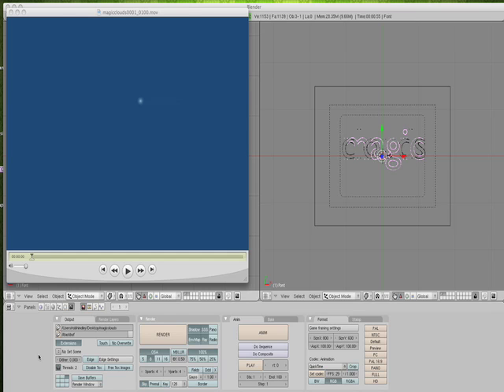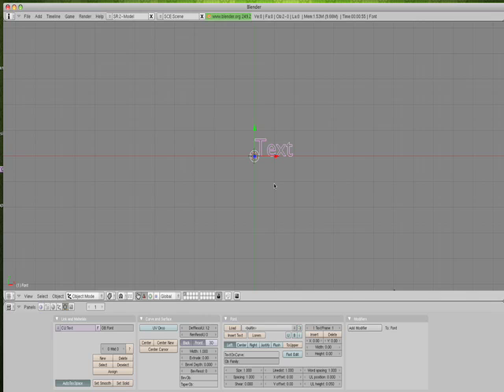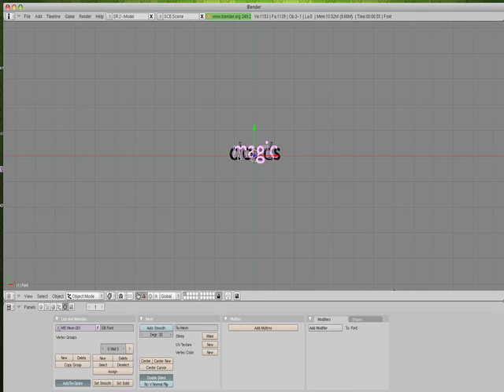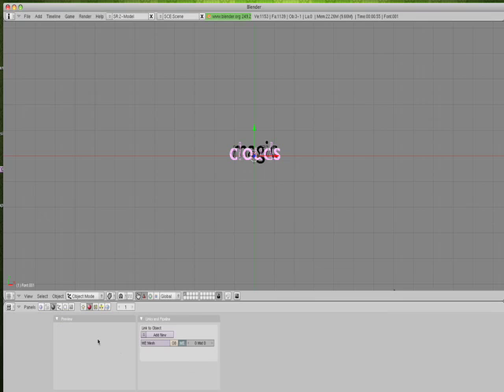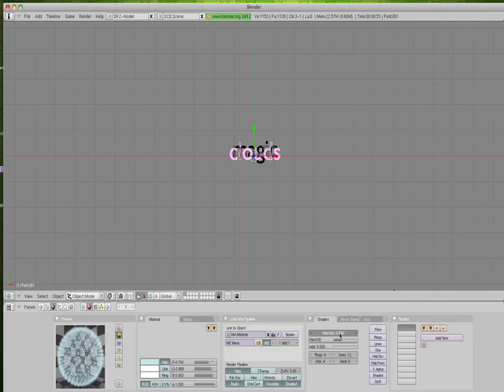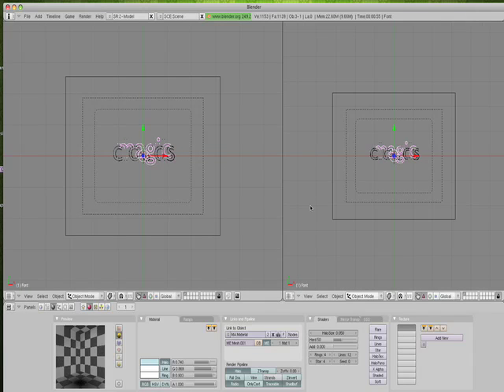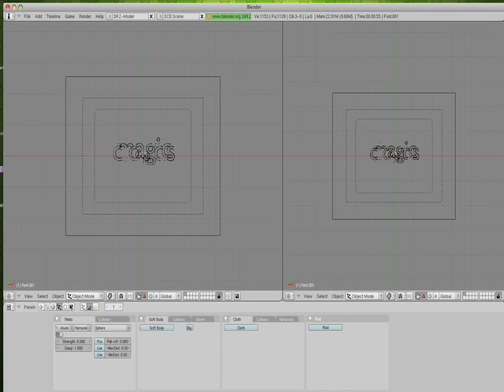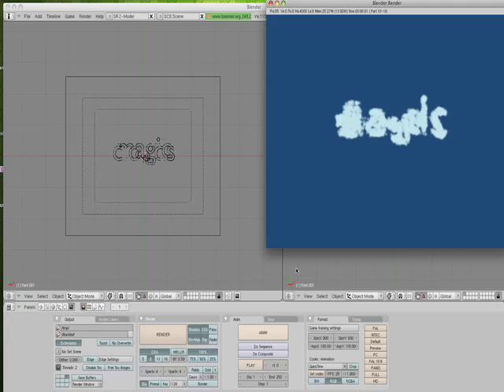Blender-smoky text morph.mov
Blender 101 - Learn how to morph between 2 different particle systems and shapes.